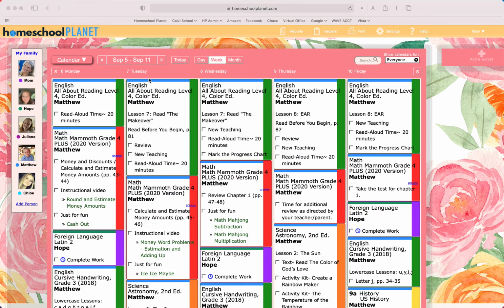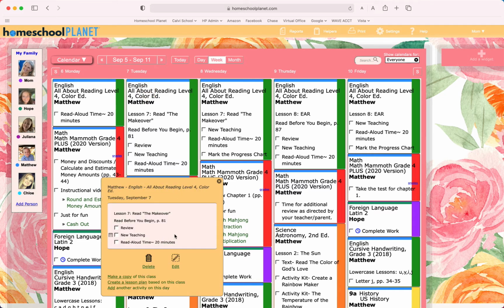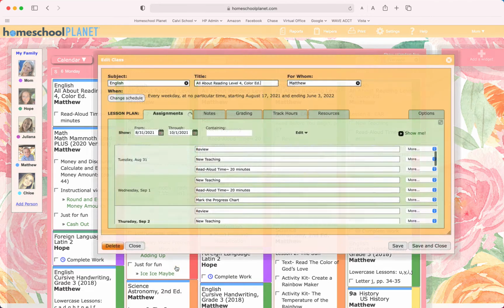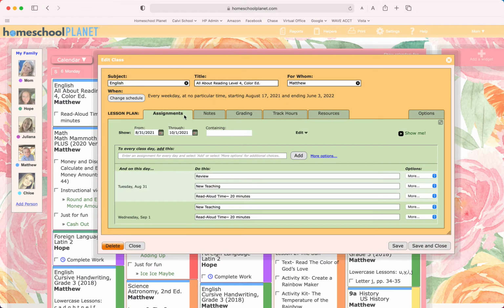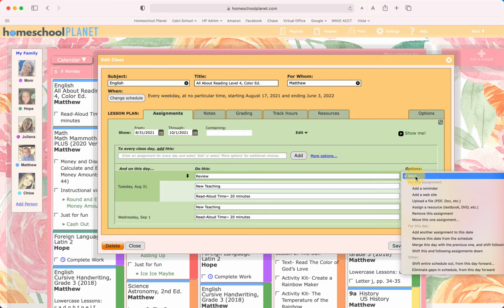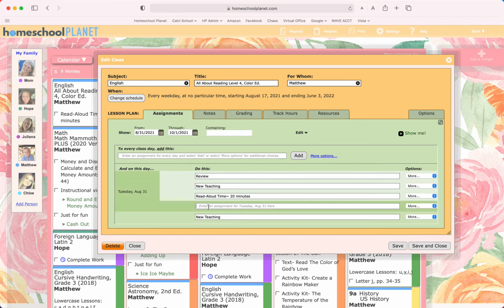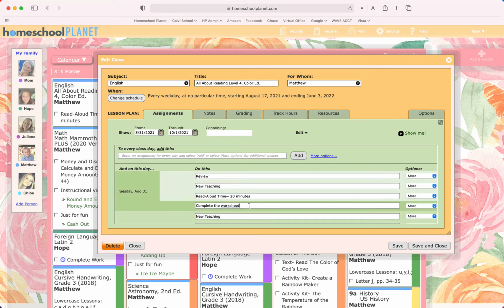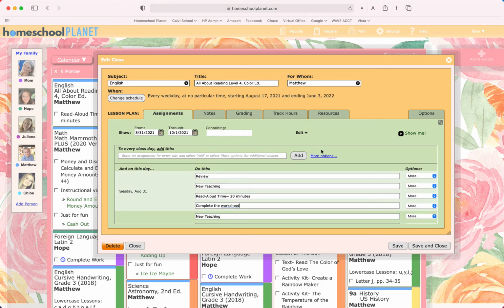Add an Assignment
Learn to add an assignment to your planner with this brief tutorial from the team at Homeschool Planet!